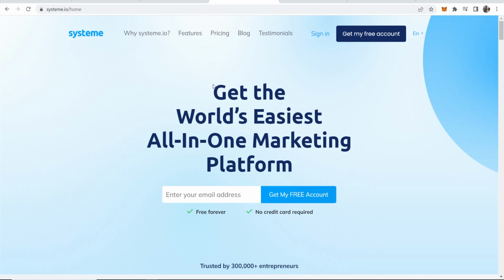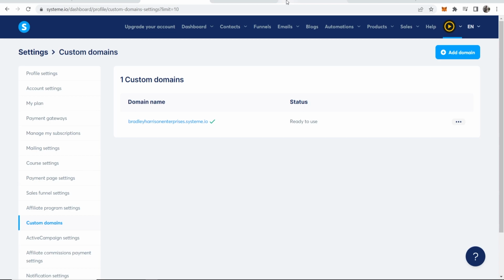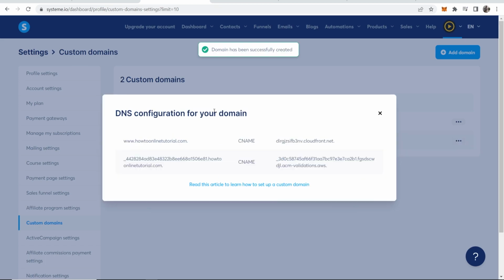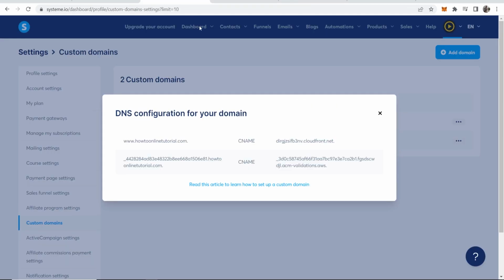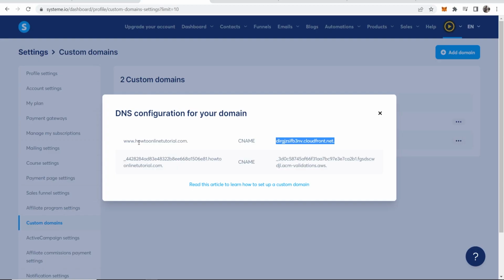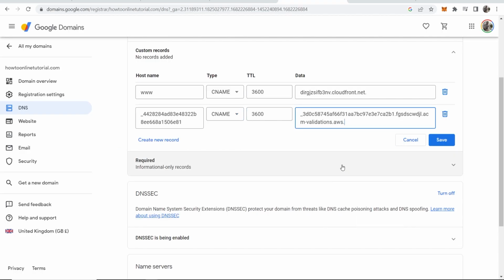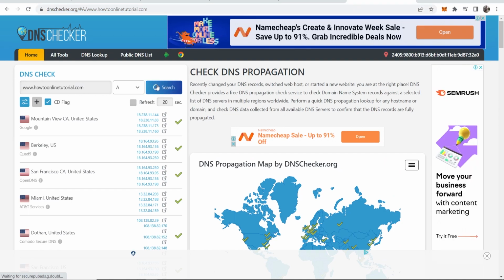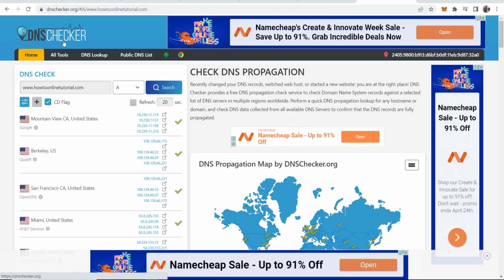How To Connect Google Domain To Systeme.io (Add Custom Domain)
This video explains how to connect a custom Google domain name to Systeme.io. Step by step, with no steps missed.